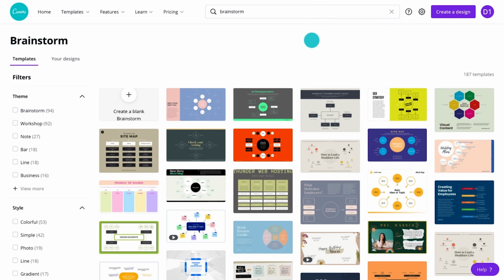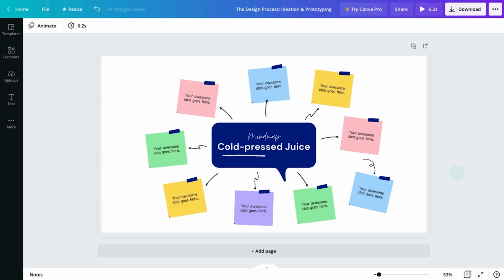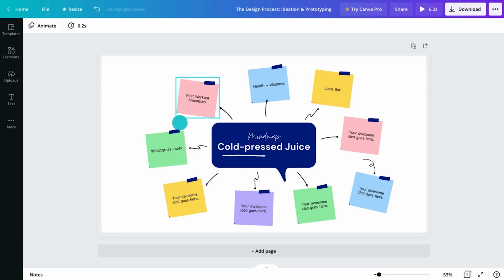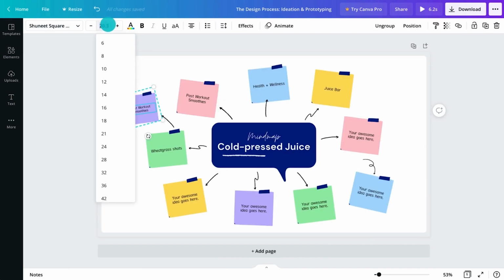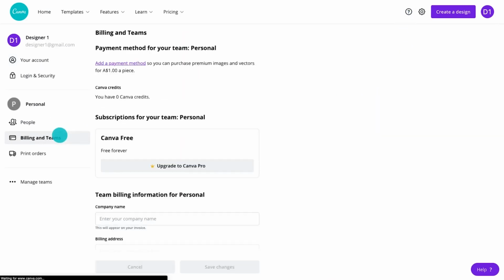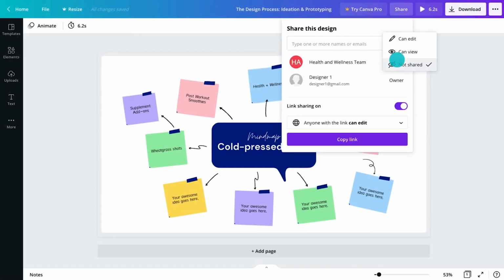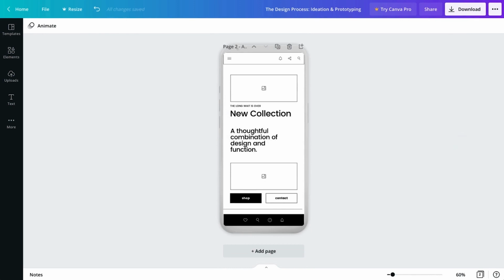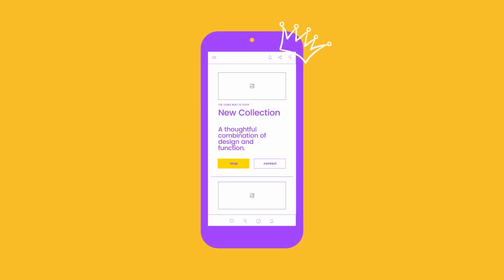6. Skill Ideation & Prototyping | Skills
Learn how to brainstorm ideas with your team in Canva and bring your ideas to life by building prototypes in Canva.

► How to brainstorm ideas with your team in Canva
► How to find good brainstorm templates in Canva
► How to collaborate with your team in Canva
► Ideation techniques to try with your team
► How to highlight, sort and group the best ideas in your template
► How to create a prototype to show ideas to your client